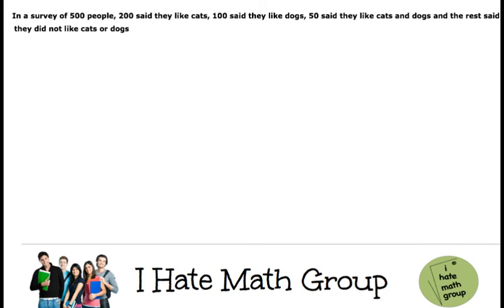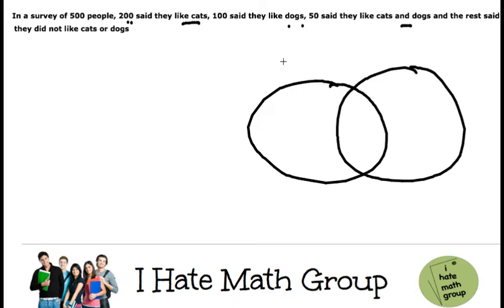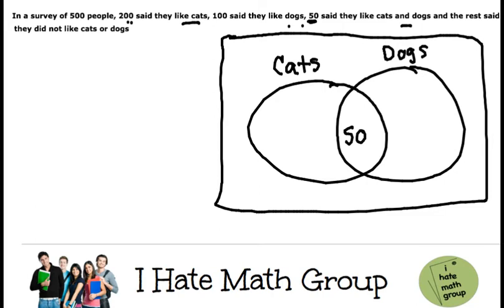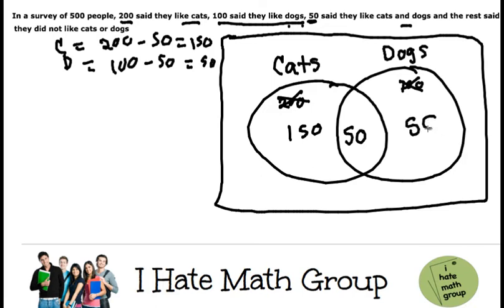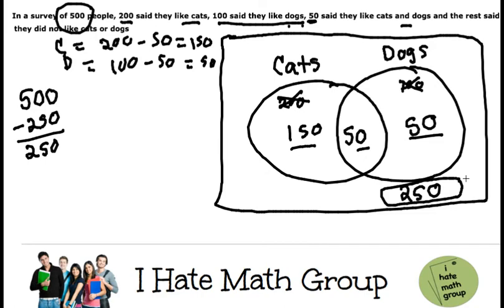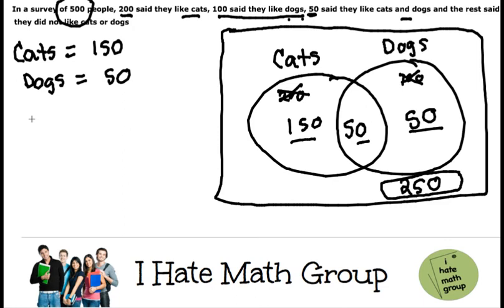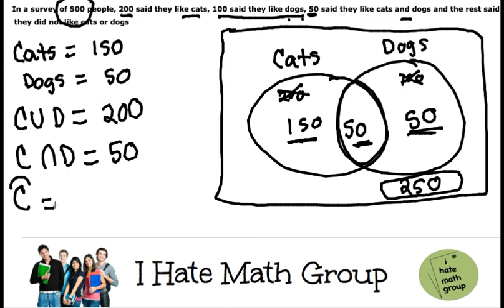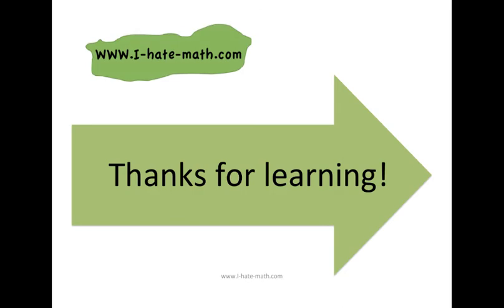How to build a Venn Diagram with a word porblem (fast and easy)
Hi Guys, this video will show you how to build a Venn diagram with a word problem.